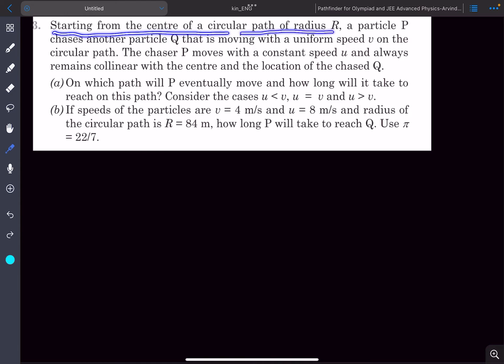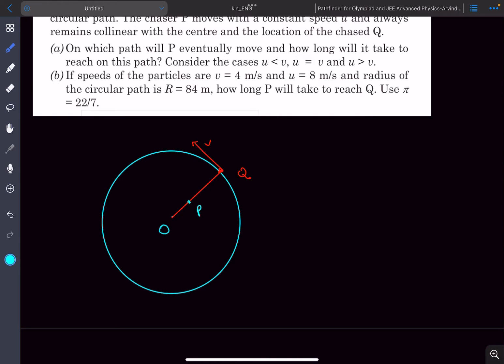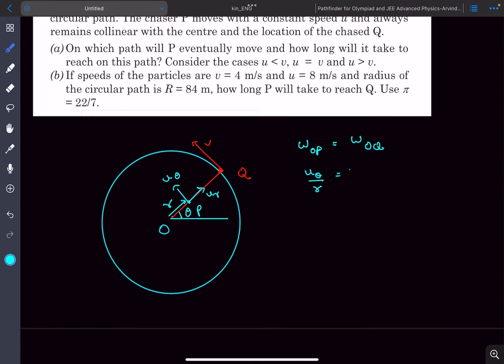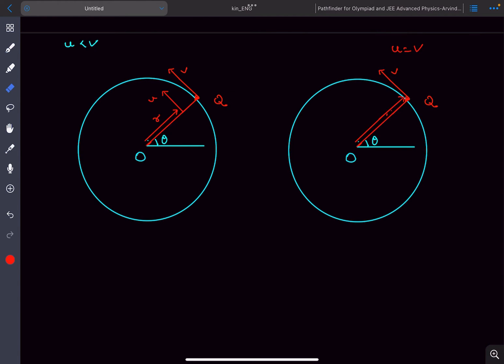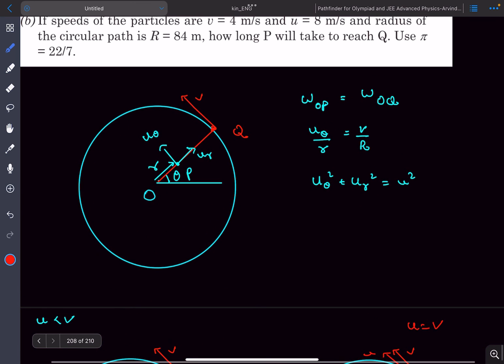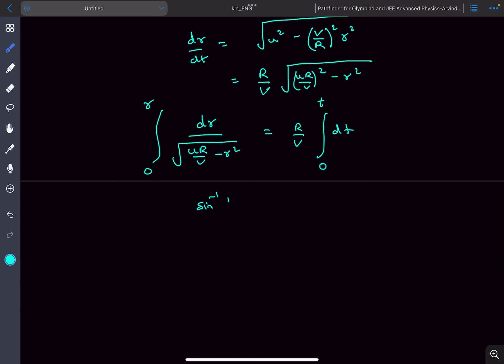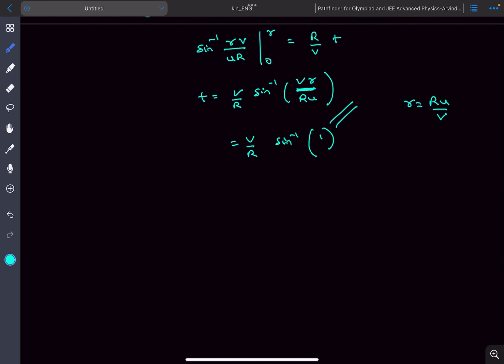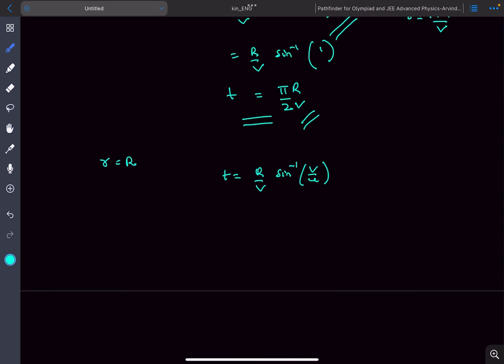Chasing of A Particle Moving in a Circle | ChYU | Pathfinder | Kinematics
Q : Starting from the center of a circular path of radius R, a particle P chases another particle Q that is moving with a uniform speed v on the circular path. The chaser P moves with a constant speed u and always remains collinear with the centre and location of the chased
a)On what path will P eventually move and how long will it take to reach on that path? Also find out the time taken by P to reach Q.